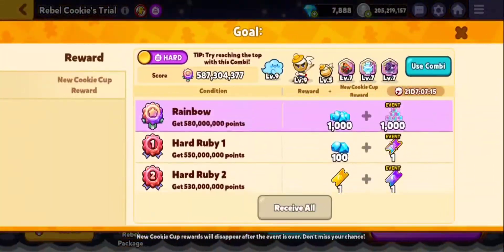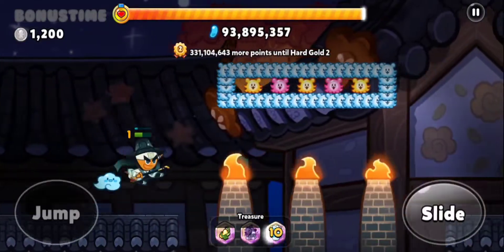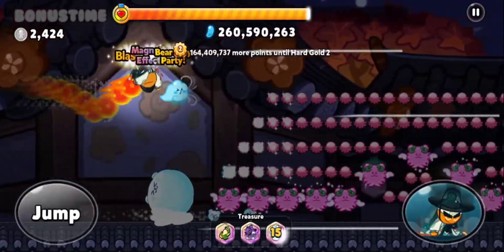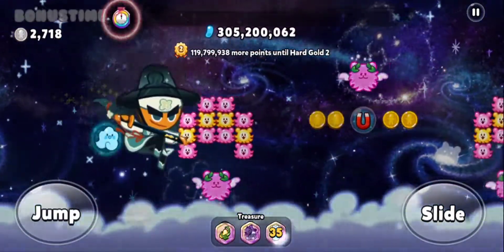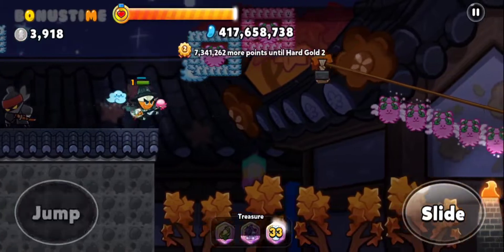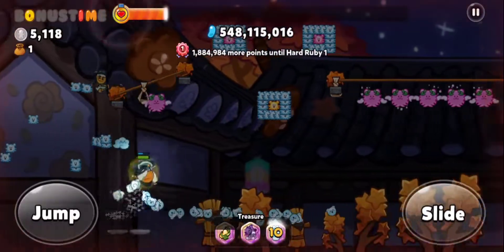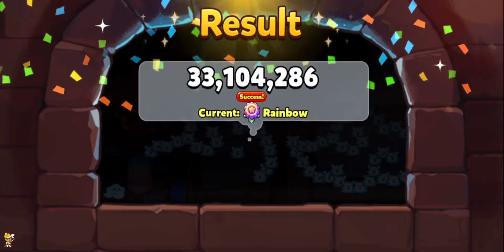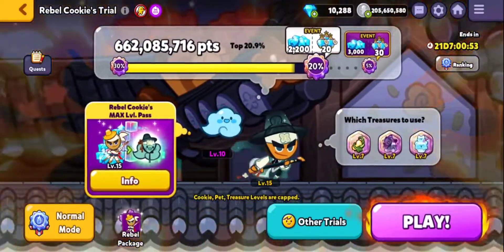Cookie Run: OvenBreak l Cookie Trials Episode 90: Rebel Cookie Trial Rainbow Rank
You know when a cookie is so special in the community, that Devsisters give him a brand new costume the moment that this cookie is released into the game.

Anyway, enjoy the content the same way as I enjoy the convention in real life.

All of this is free and really helps this channel grow and flourish.

All of the recordings on this channel are belong to mine and I never post them anywhere else.

Rainbow Rank
rainbow rank
Rebel Cookie
rebel cookie
Rebel Cookie Trial
rebel cookie trial
Rebel Cookie Trial Rainbow Rank
Rebel Cookie Run
rebel cookie run
Cookie Trials Walkthrough